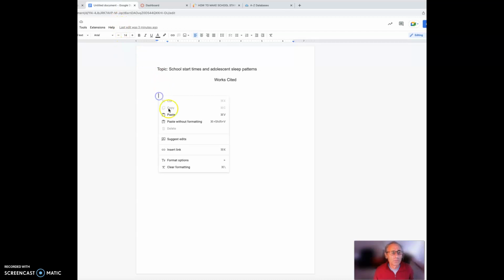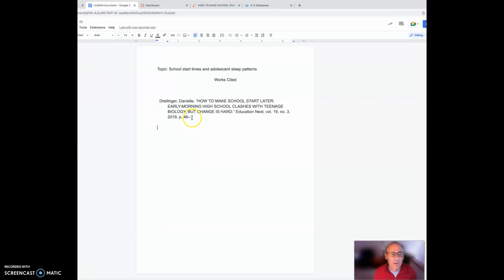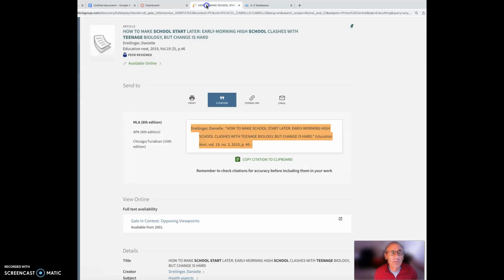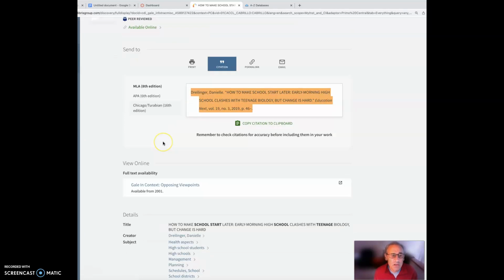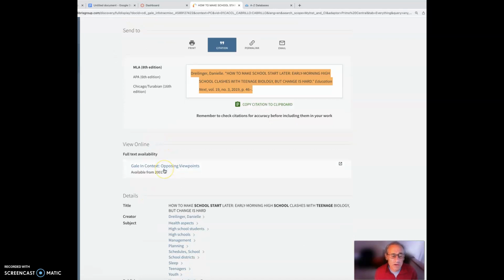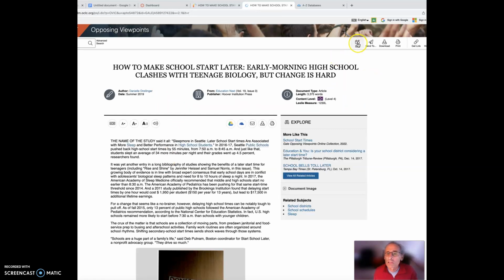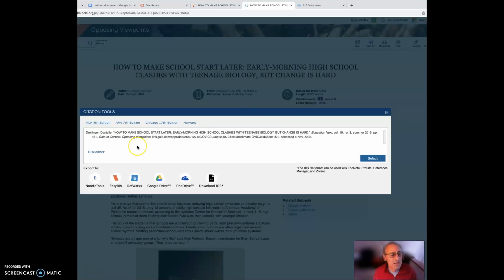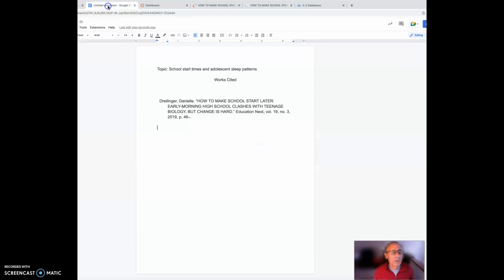Copying and Pasting Your Citation